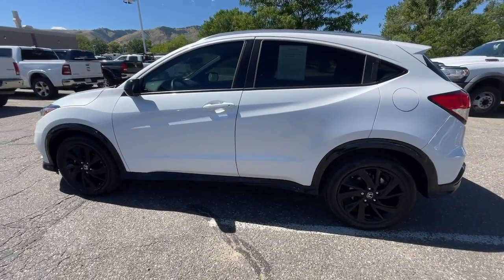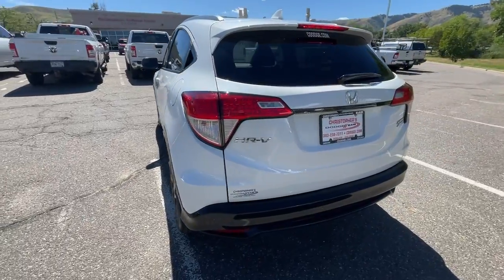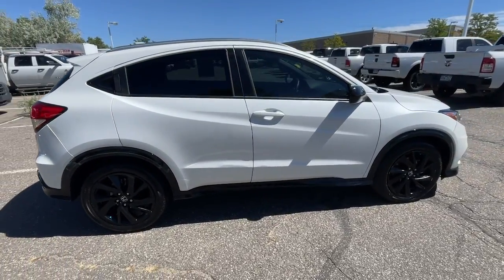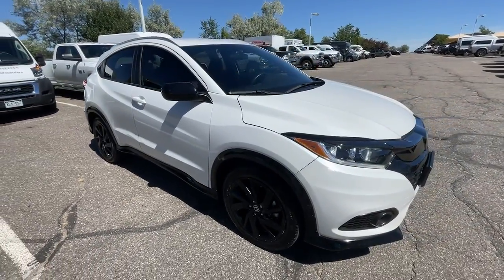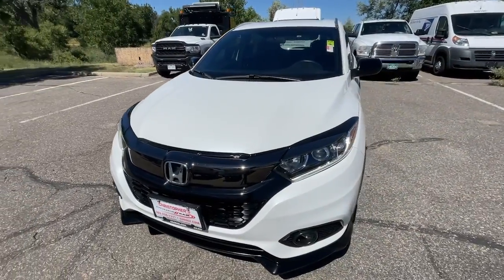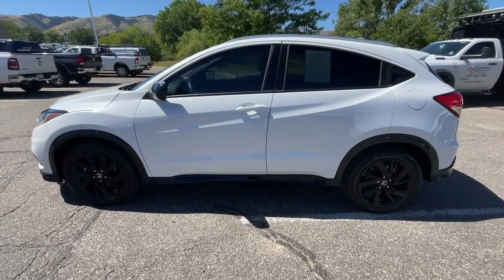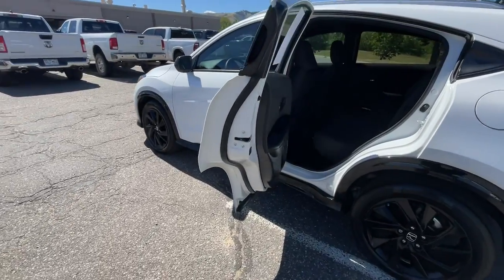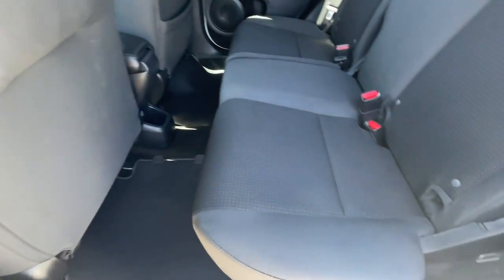2021 Honda HR-V Golden, Applewood, Denver, Lakewood, Arvada P6112A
Platinum White Pearl Used 2021 Honda HR-V Sport available in 16655 West Colfax Avenue, Golden, Colorado at Christophers Dodge Ram. Servicing the Golden, Applewood, Denver, Lakewood, Arvada, CO area.

Christophers Dodge Ram
16655 West Colfax Ave